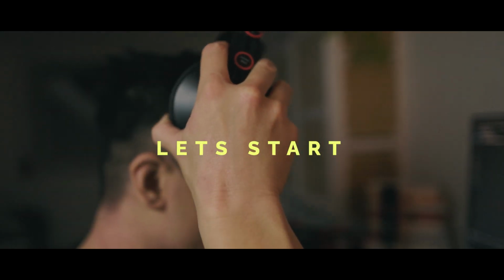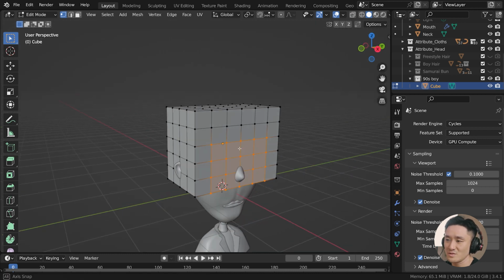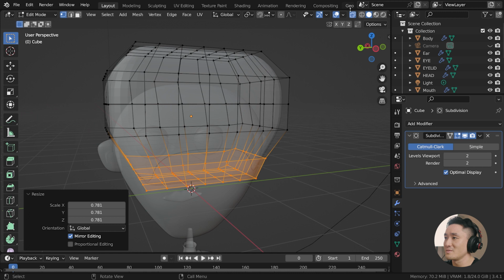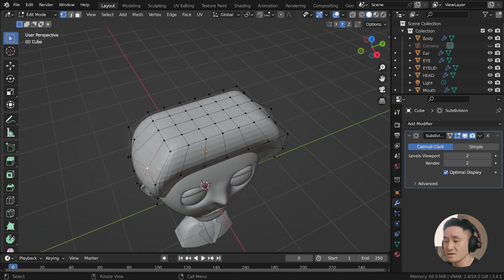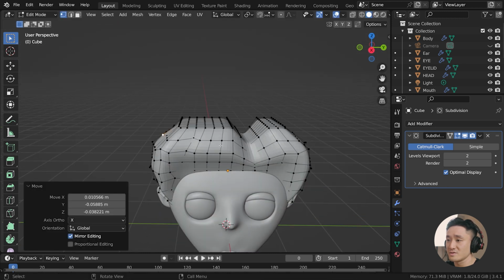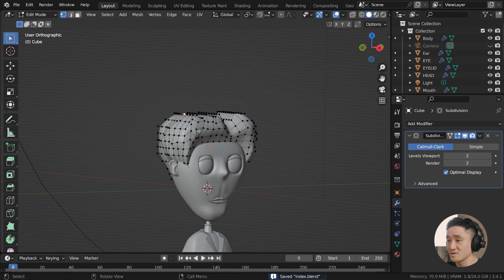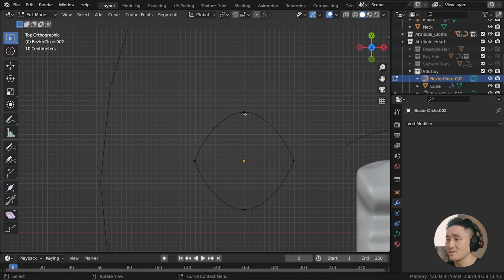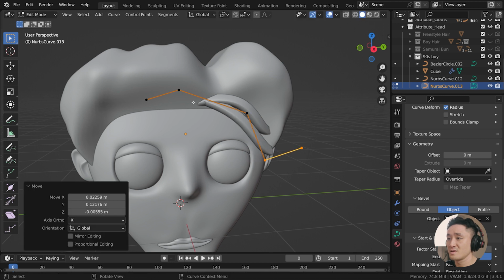Create 90s MEN HAIR in Blender - Beginner tutorial | Create Your First NFT collection - ep. 16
👇 What you might find useful for creating 3D NFTs 👇
RAPTOR Plugin for generating 3D NFTs in Blender:

1. FREE - Forever

2. BASIC

3. PRO

4. MAX
✅ All functions the PRO version has
➕ supports ANIMATIONS
➕ Batch export of animations
➕ Material randomization

4. ULTRA
✅ All functions the MAX version has
➕ Precise Rarity and Amounts of trait
➕ Trait rules